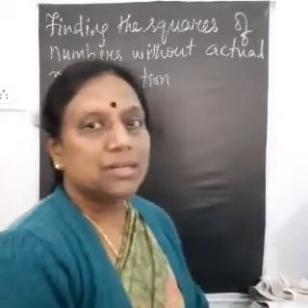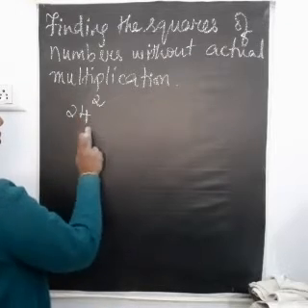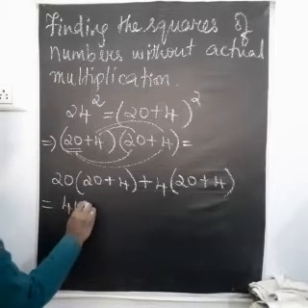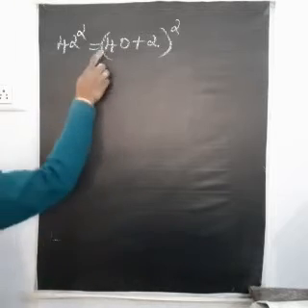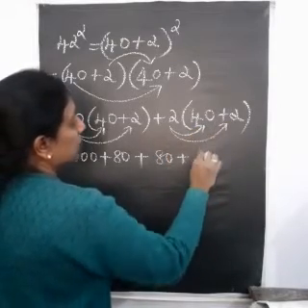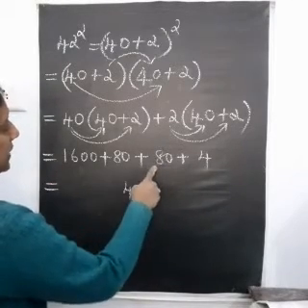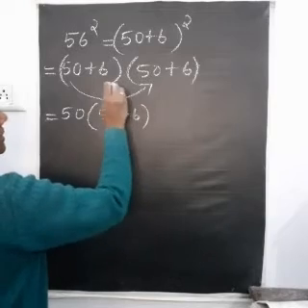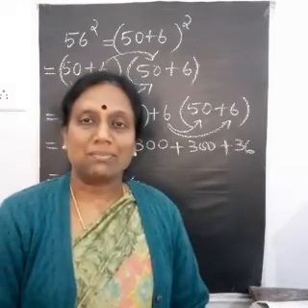Class VIII Mathematics - Squares and Square Roots - 2